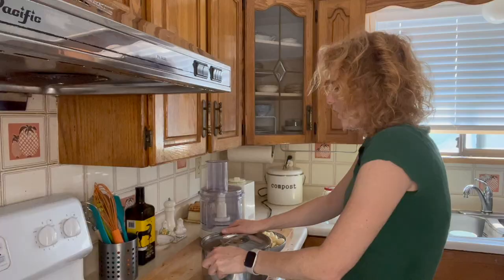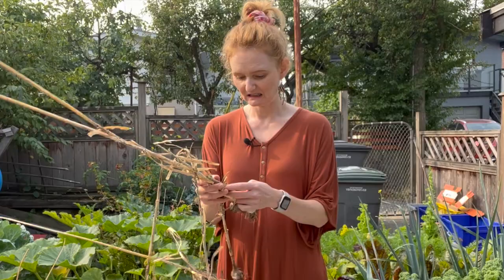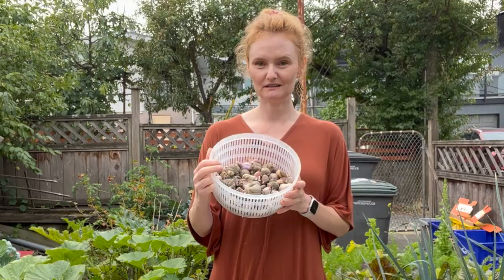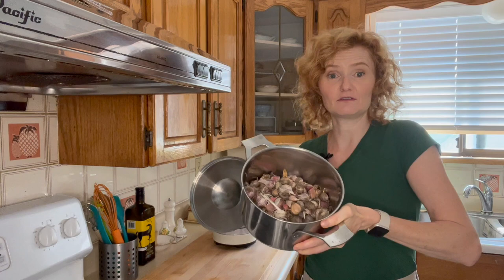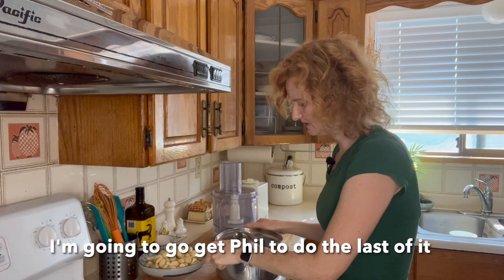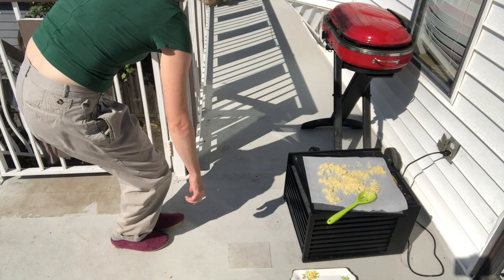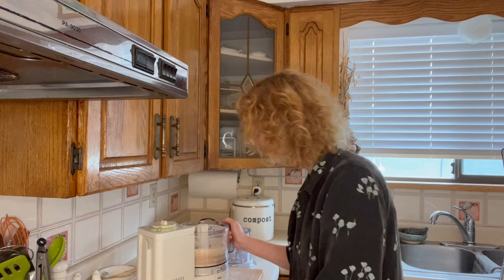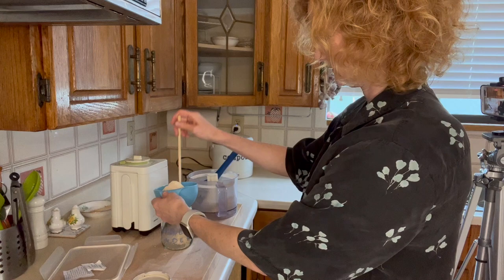Making it with Metzger - Episode 5: From Garden to Garlic Powder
Join me in my East Vancouver garden as I braid the garlic we harvested and turn the rest into homemade garlic powder. Oh the struggle and success of urban homesteading!

Some of the products I used:
Food Processor
Food Dehydrator